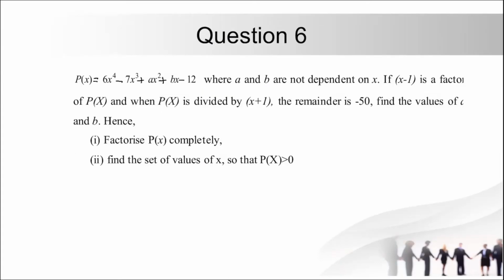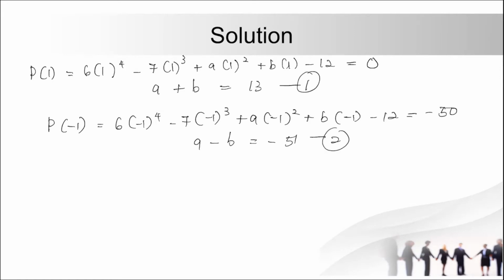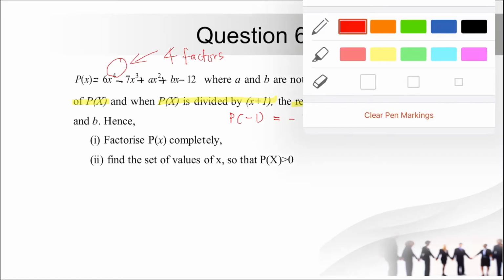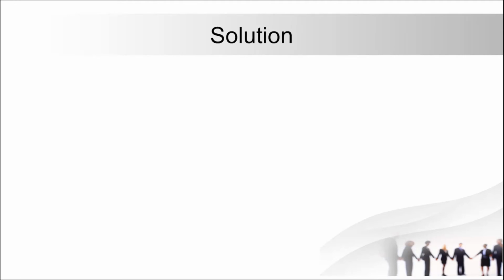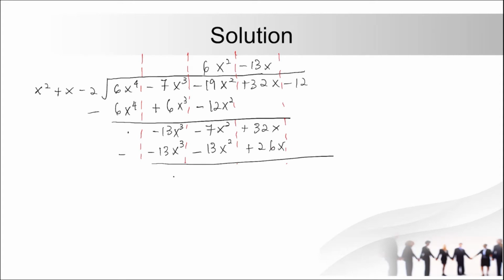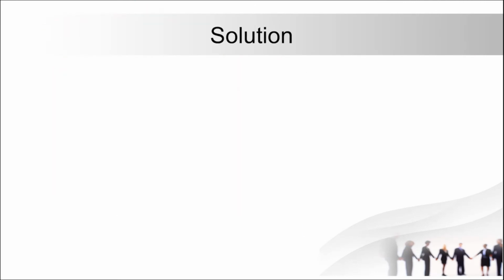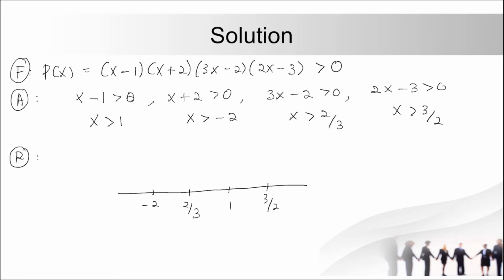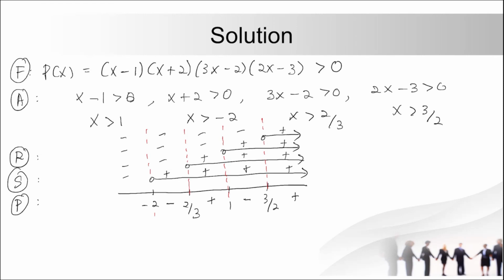TUTORIAL 6 LESSON 3 (QUESTION 6)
Topic 6: Polynomials (Subtopic 6.2)
Remainder Theorem, Factor Theorem and Zeros of Polynomials.